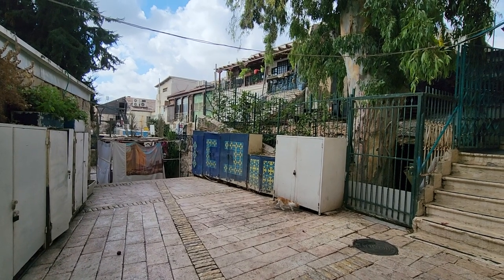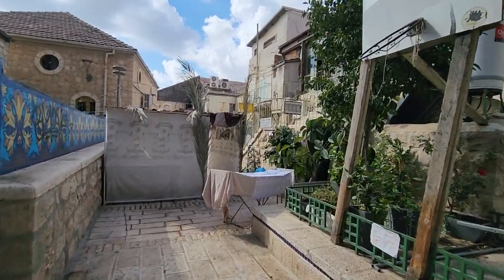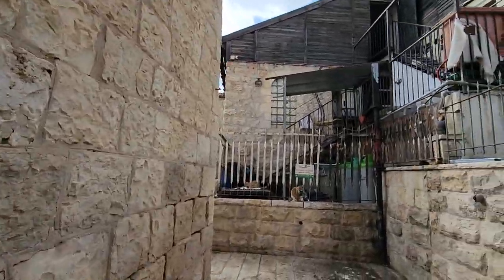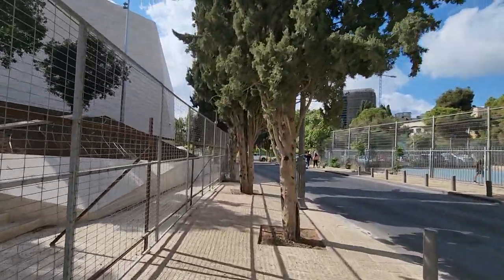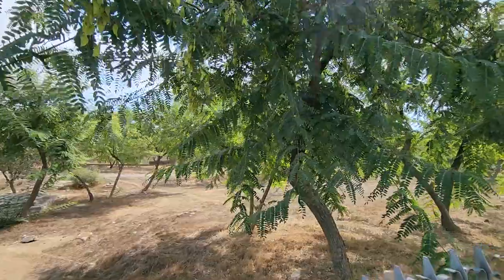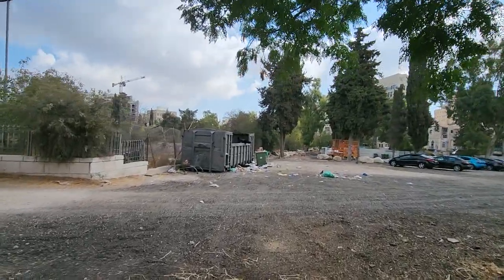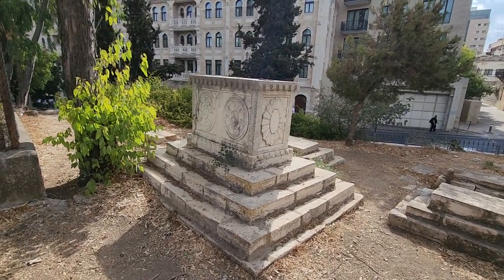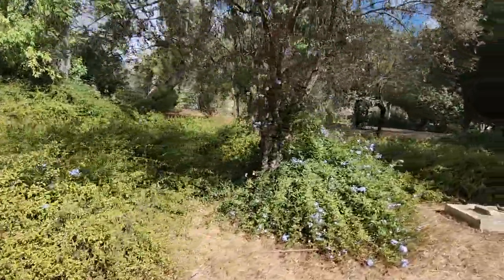A non-tourist tour in one of the Jewish neighborhoods outside the walls of Jerusalem -Nahalat Shiv'a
Information about Nahalat Shiv'a (נחלת שבעה) itself will be provided after this announcement.

Zahi Shaked

Nahalat Shiv'a is a former courtyard neighborhood in Jerusalem. It was the third Jewish neighborhood built outside the walls of the Old City of Jerusalem in the 1860s. Today it is a crowded pedestrian promenade lined with sidewalk cafes. It is adjacent to the Downtown Triangle of central Jerusalem.
Nahala is the Hebrew word for heritage or estate. Nahalat Shiv'a means "Estate [of the] Seven", referring to the seven founding families.
Nahalat Shiv'a was the third residential neighborhood built outside the city walls. There are two stories regarding the purchase of the land. Yosef Rivlin claimed he raised the money on a trip to Russia in 1859, while Yoel Moshe Salomon claimed it was his idea. Lots were cast and Rivlin won the right to build the first house in the neighborhood. The other five founders were Yehoshua Yellin, Michael Hacohen, Binyamin Salant, Haim Halevi and Aryeh Leib Horowitz.

Upon his engagement in 1856, Rivlin announced his plan to settle outside the Old City Walls, to the dismay of his family. After winning the right to build first, Rivlin chose a spot on the westernmost edge of Nahalat Shiva’s northern boundary.

In 1862, Yoel Moshe Salomon moved his printing press to Nahalat Shiva and ran the business with Michael Hacohen. His first publication was a guidebook. The following year, the press published the country's first Hebrew newspaper, HaLevanon. In 1873, milk cows were imported from Amsterdam and a dairy was opened in Nahalat Shiv'a. A carriage service to Jaffa Gate was inaugurated that summer.
By 1875 there were 50 families in Nahalat Shiv'a. In 1918, there were 861 people in Nahalat Shiv'a living and 253 houses.
The Safrai Gallery was founded in Nahalat Shiv'a in 1935.
The Friends of Zion Museum is located in Nachalat Shiv'a; it is built into a series of the neighborhood's historic stone houses.